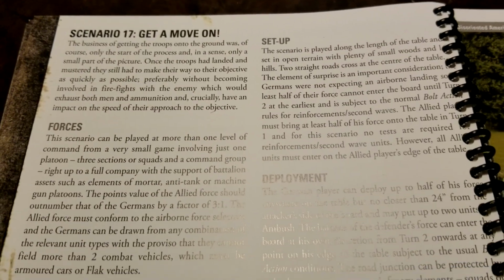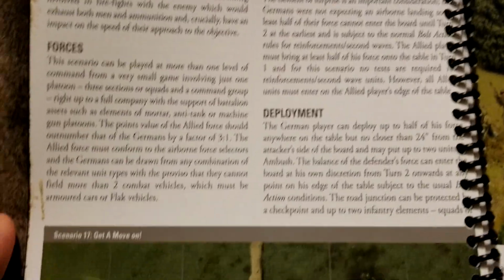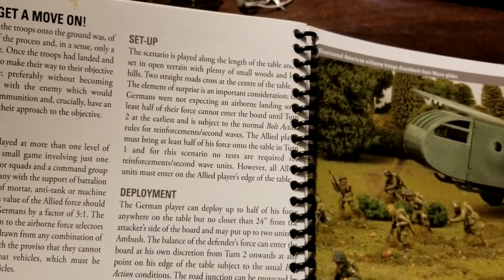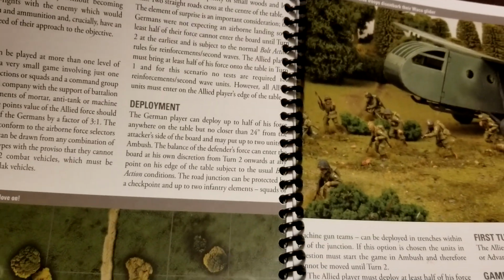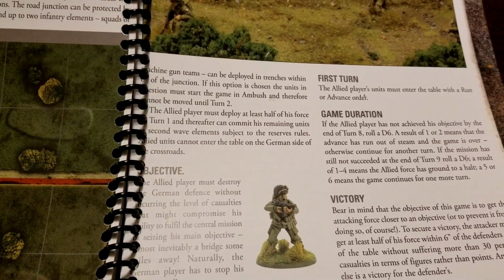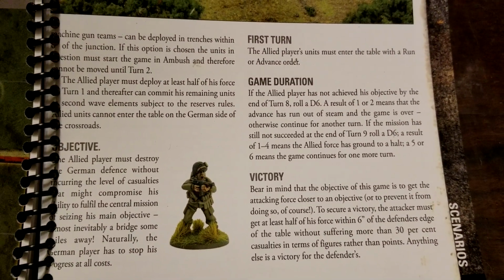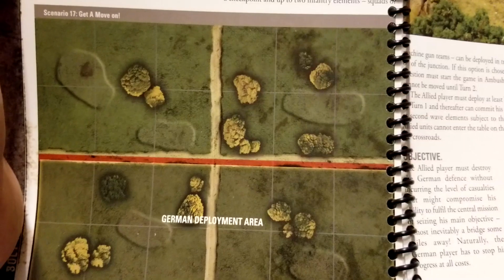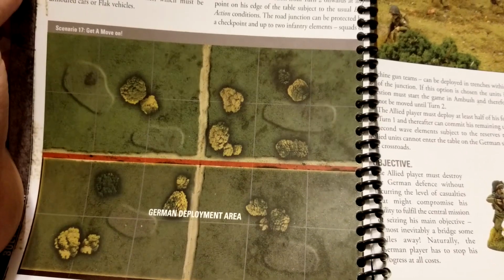Bolt Action - Market Garden | Scenario 17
We continue on to the next scenario in Market Garden!

Challenge Accepted